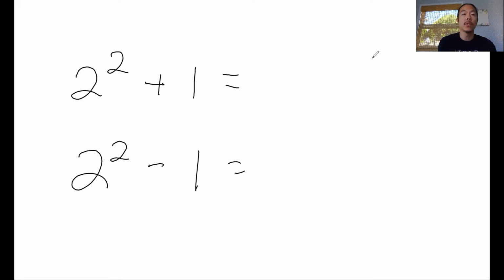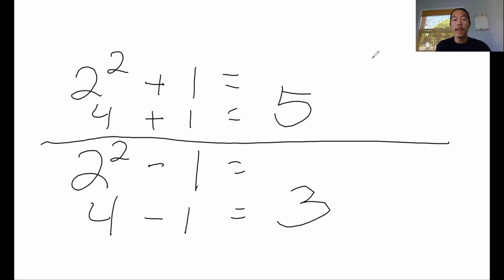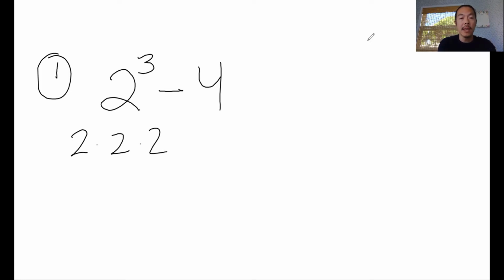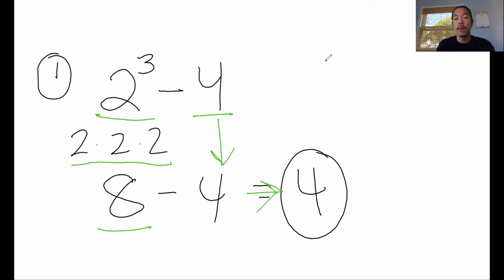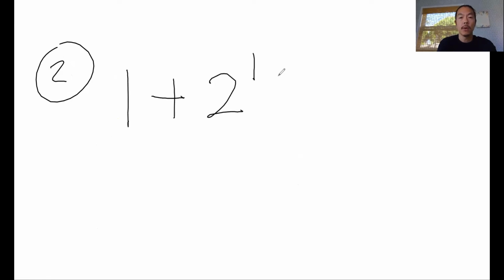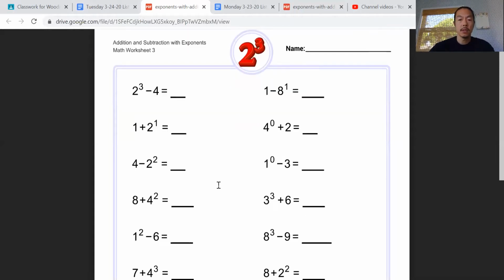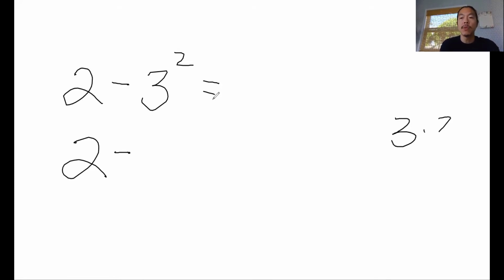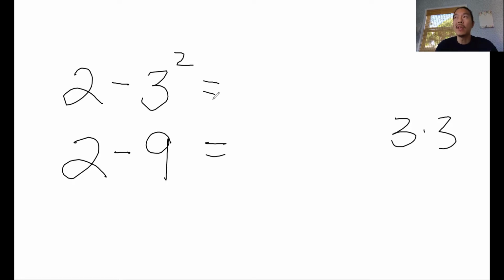Adding and Subtracting with Exponents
How to add and subtract when one of the numbers has an exponent.